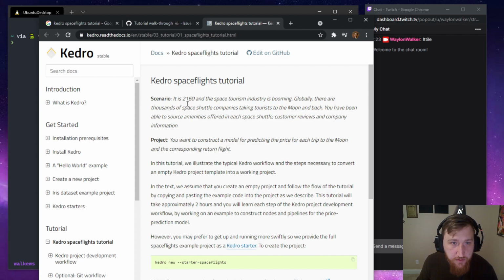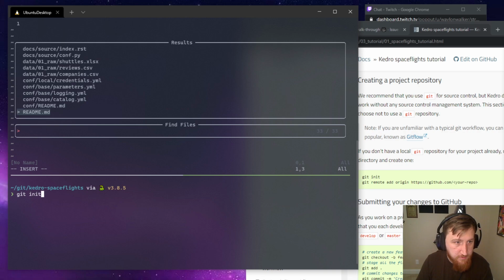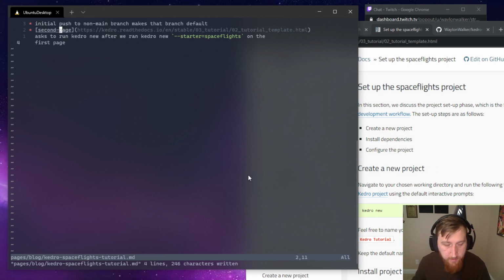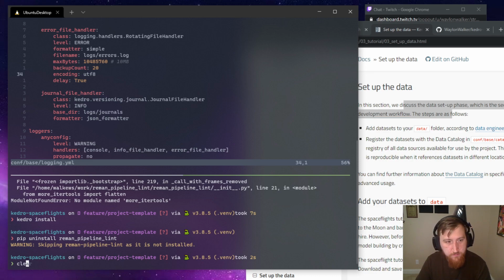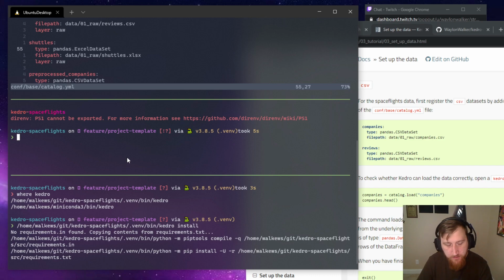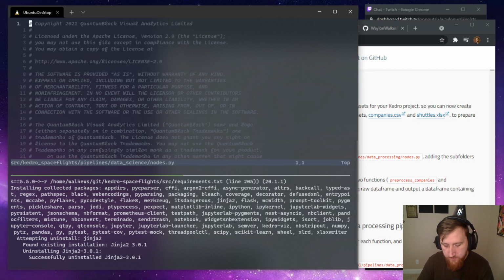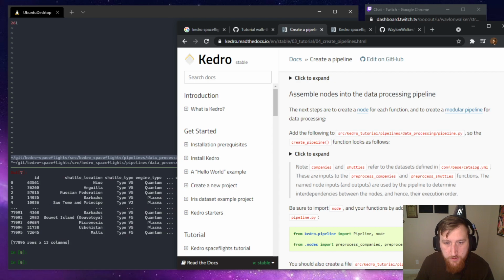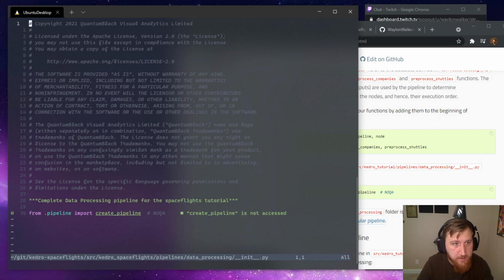Kedro Spaceflights Tutorial - Part 1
In this video I get my feet wet streaming and try out the kedro spaceflights tutorial.